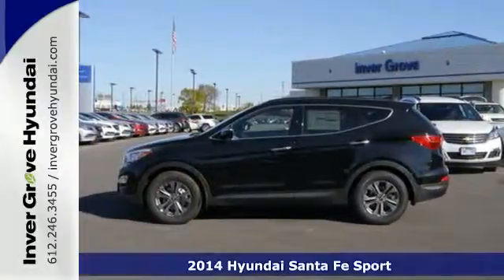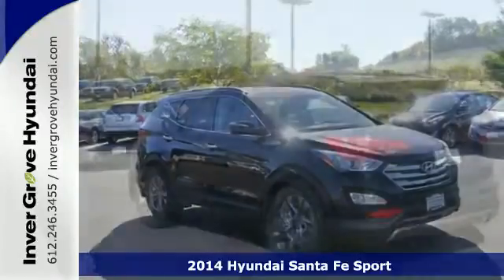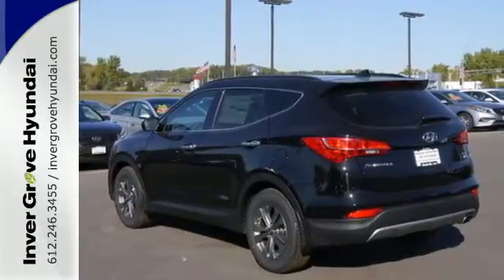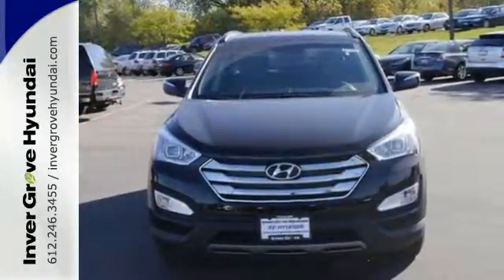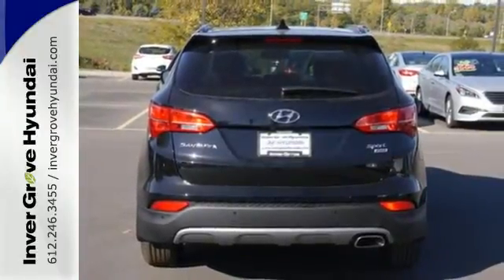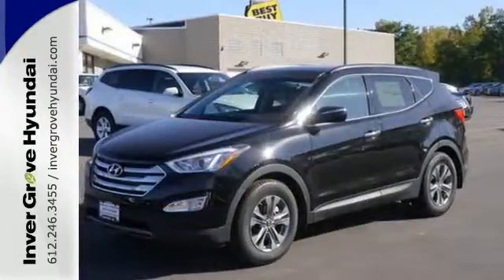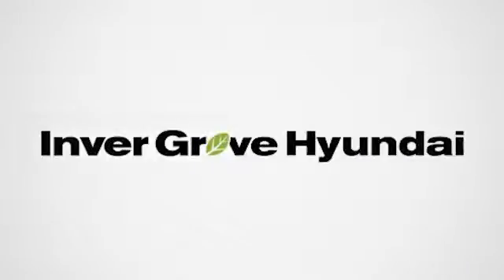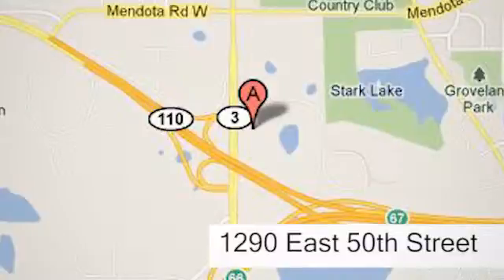2014 Hyundai Santa Fe Sport Minneapolis MN St Paul, MN #40960 - SOLD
Year: 2014
Make: Hyundai
Model: Santa Fe Sport
Trim: AWD 4dr 2.4
Engine: 2.4 L 4 Cyl. Cyl.
Color: Twilight Black
Interior: Gray
Stock #: 40960
VIN: 5XYZUDLB4EG231274

Address:
1290 E 50th Street